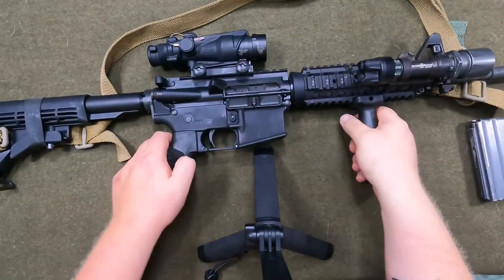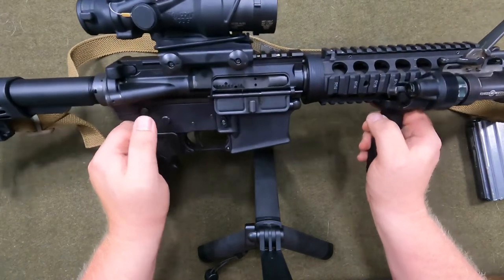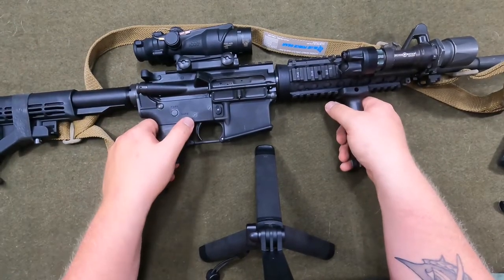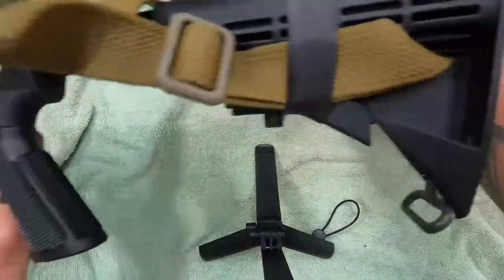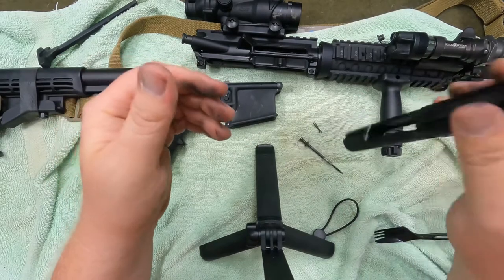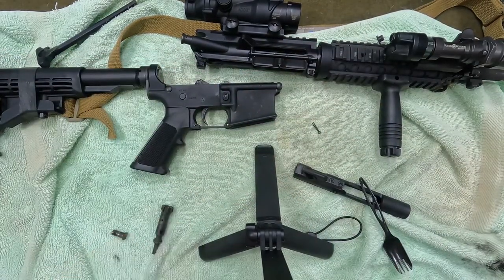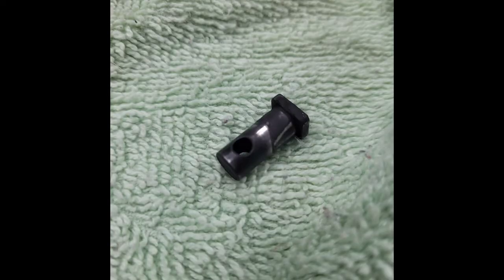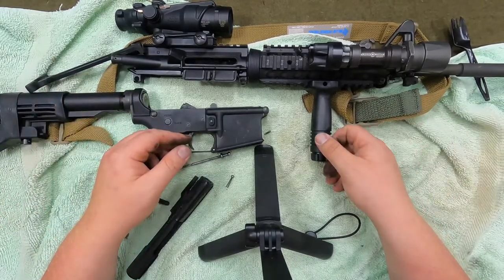Colt CR6920 1000 round update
I put 1000 rounds through the new cr6920 to see how it would hold up. 500 rounds of brass and 500 rounds of steel cased ammo